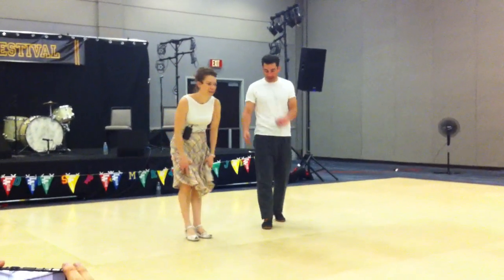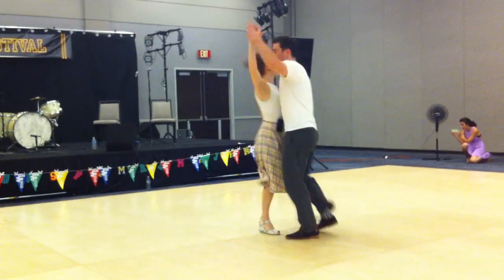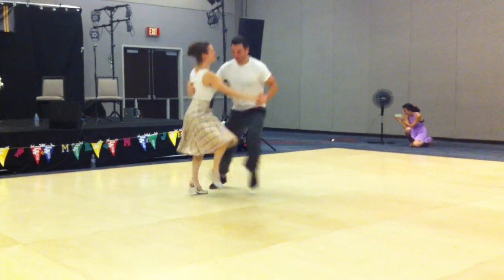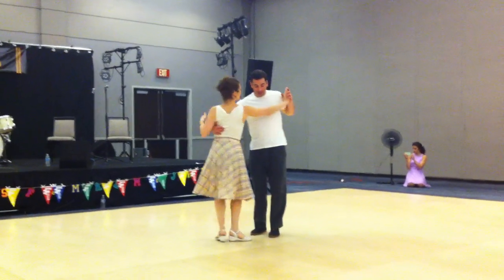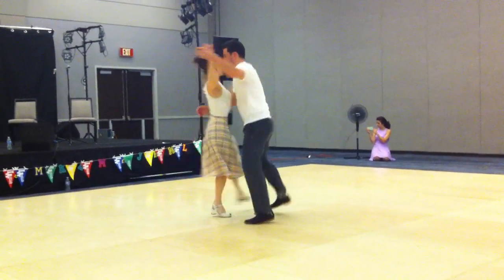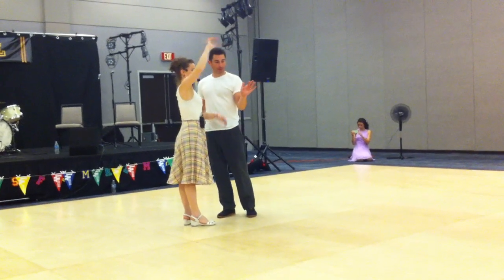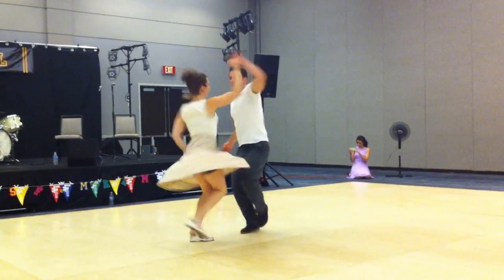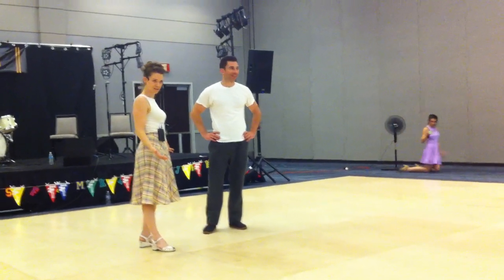LA Shag Festival 2018 - Steve and Chanzie - Intermediate-Adv. Collegiate Shag